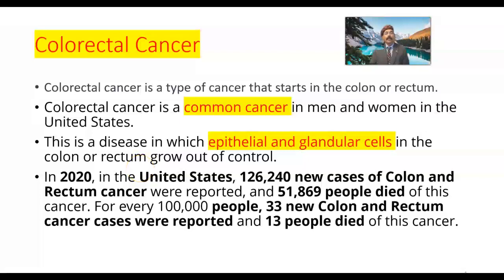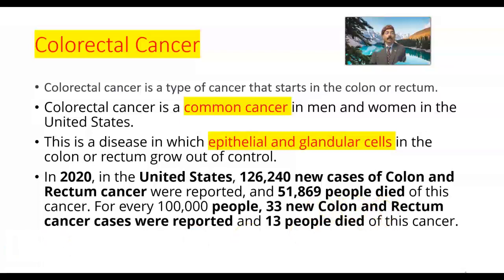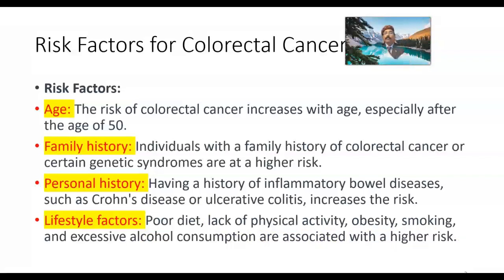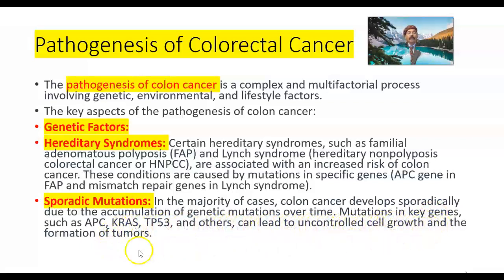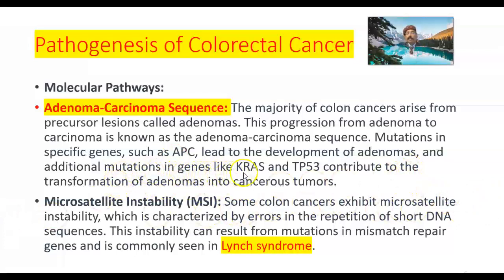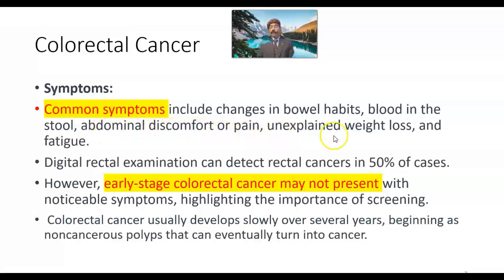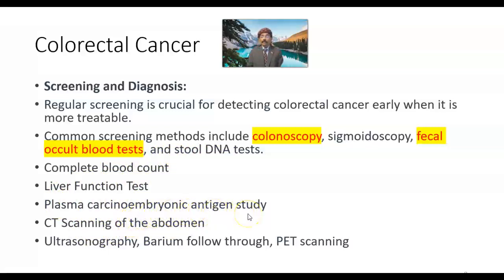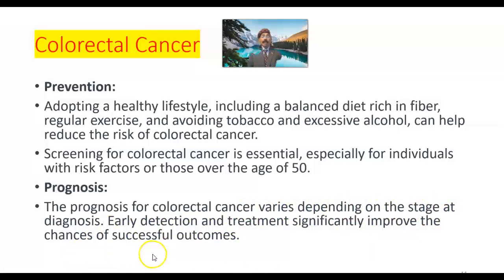Colorectal Cancer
Introduction
Pathogenesis
Risk Factors
Differential
Diagnosis
Treatment
Prevention